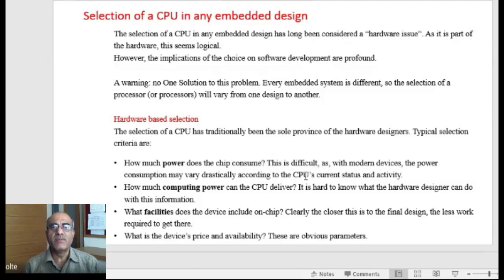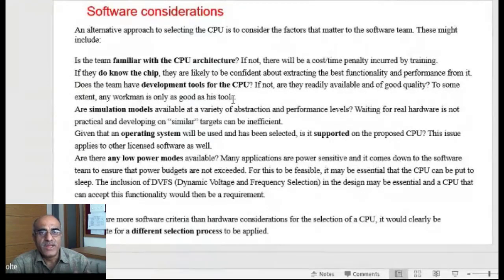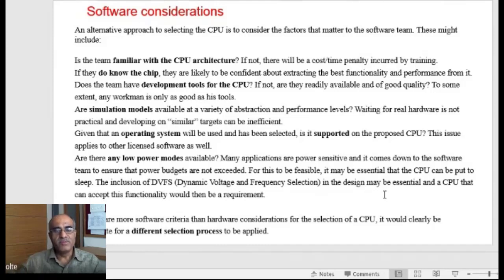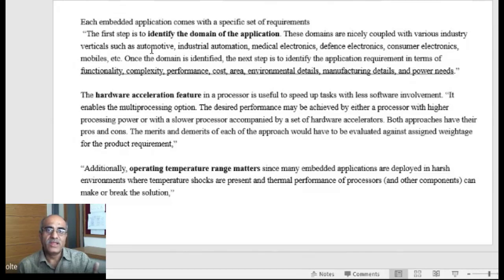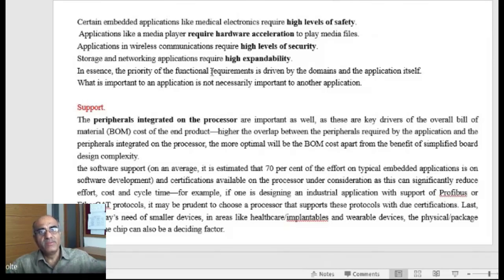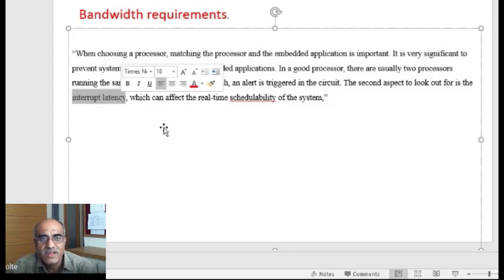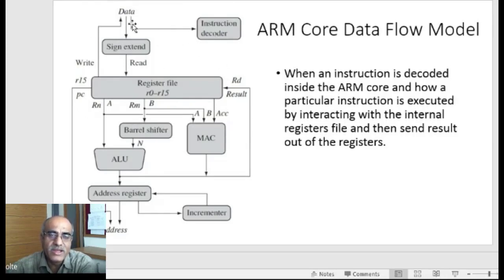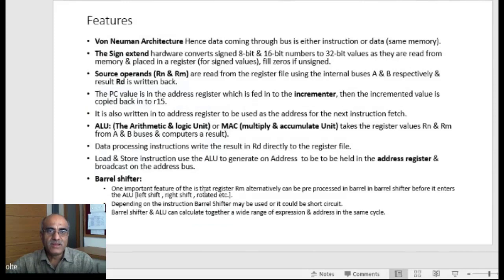CPU Selection in embedded systems with SW and HW requirements